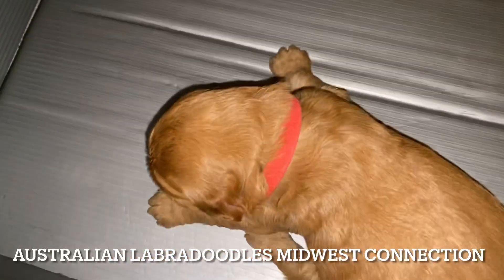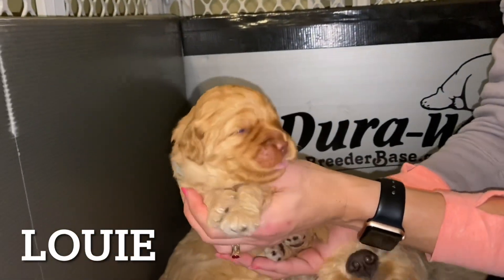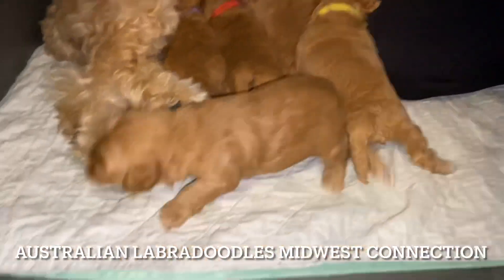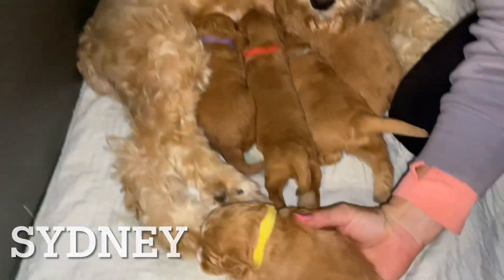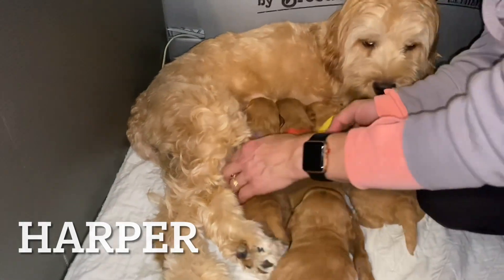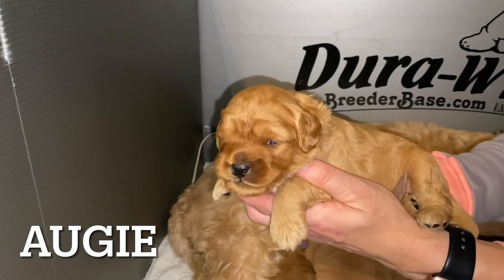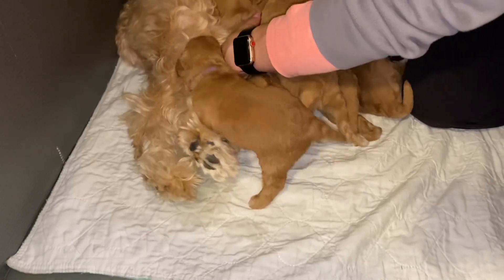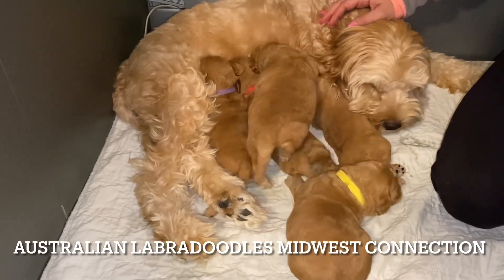Luna’s 5pups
Puppies